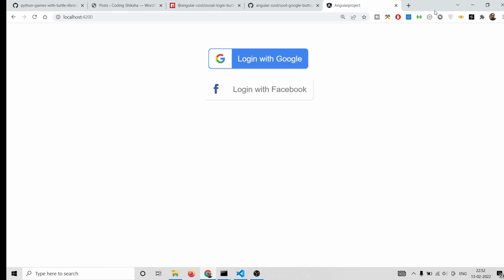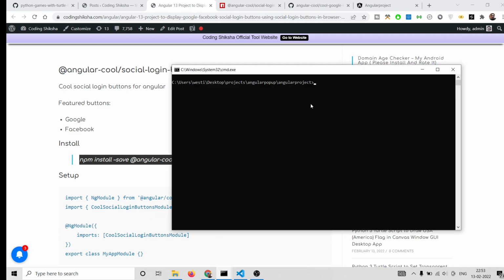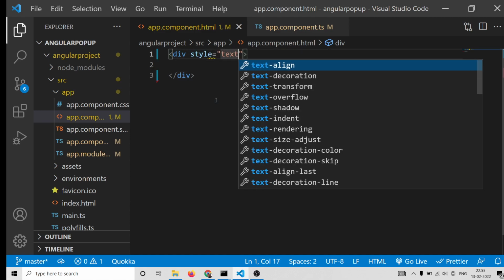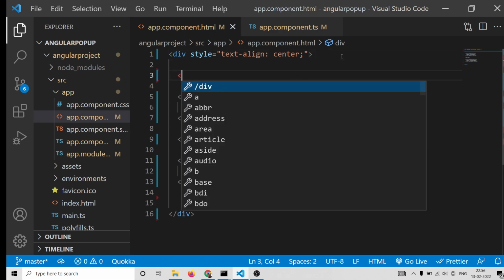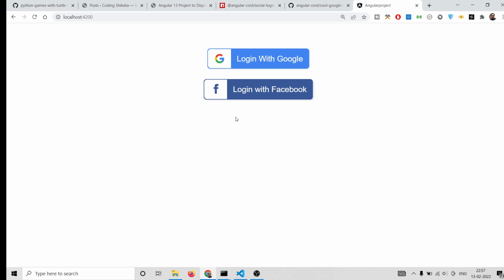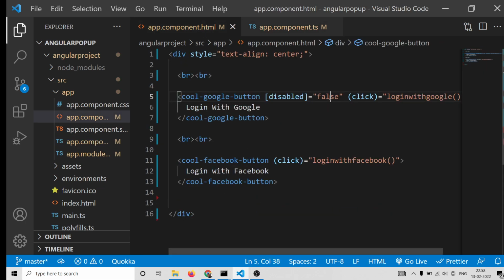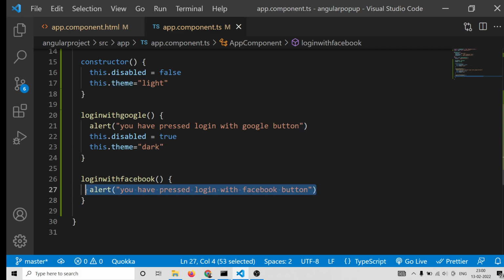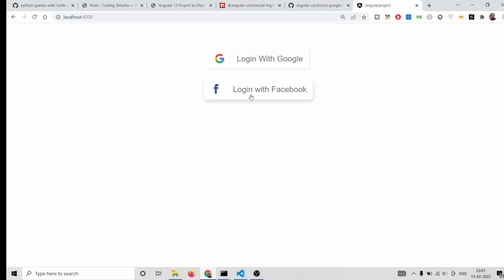Angular 13 Project to Display Google & Facebook Social Login Buttons in Browser Using TypeScript